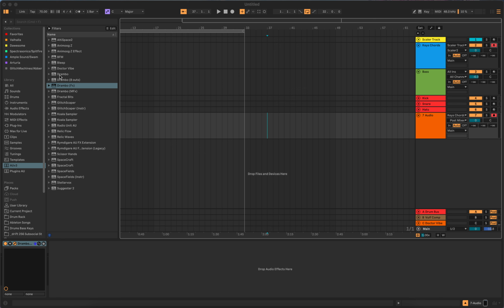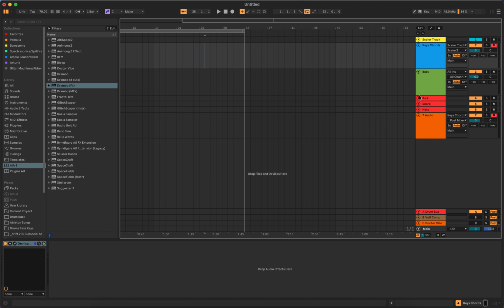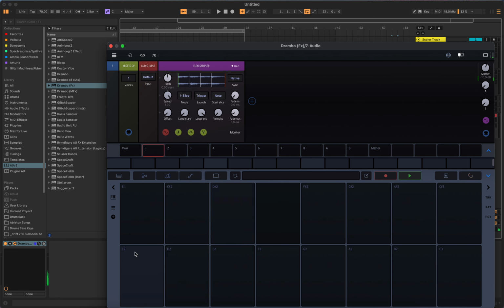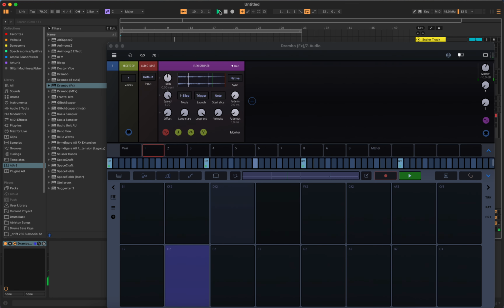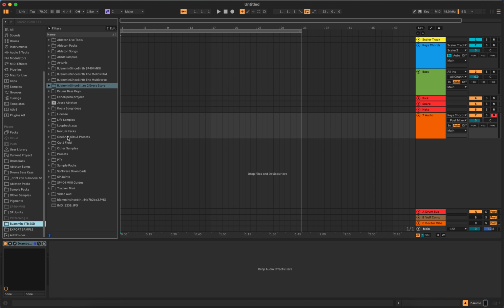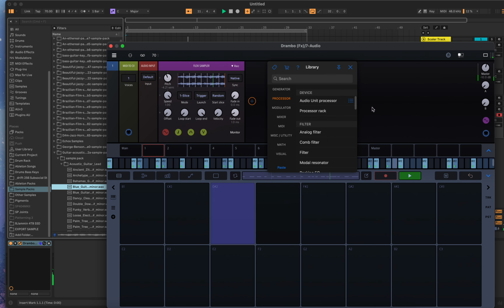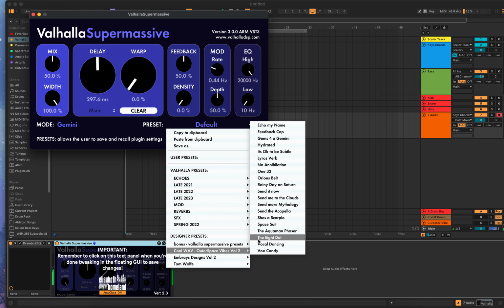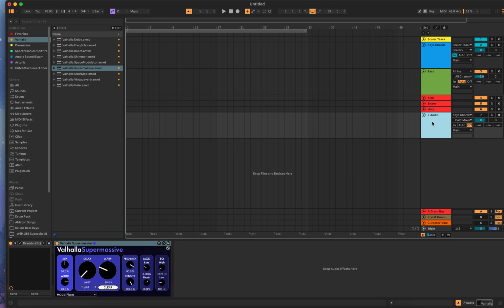Drambo in Ableton??? Why not?!